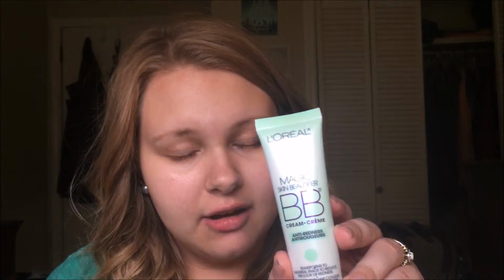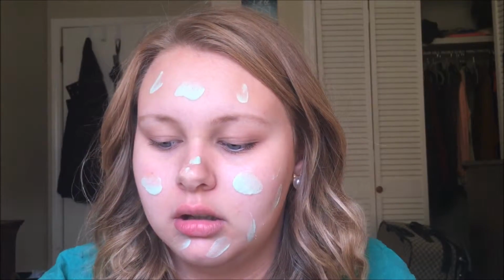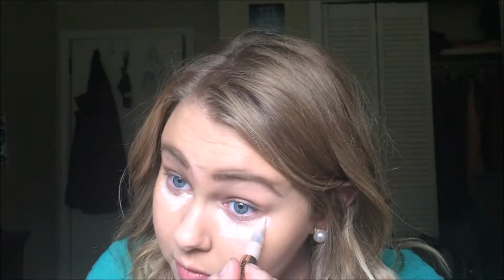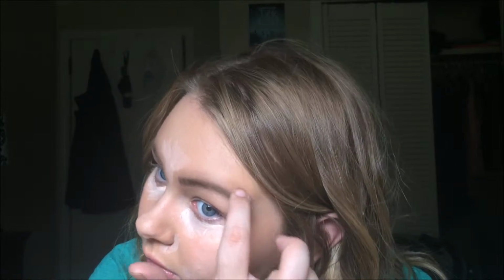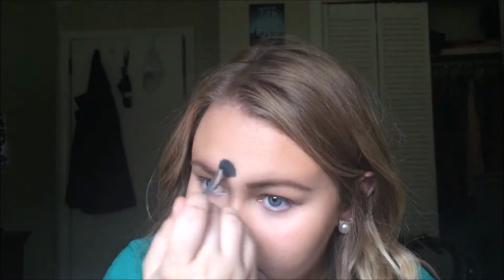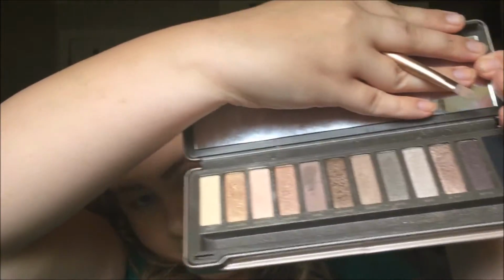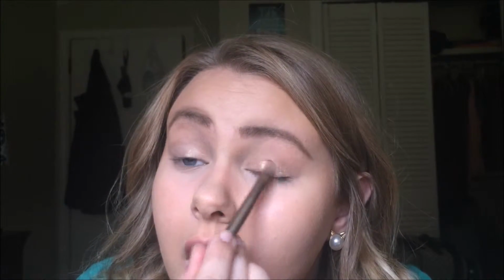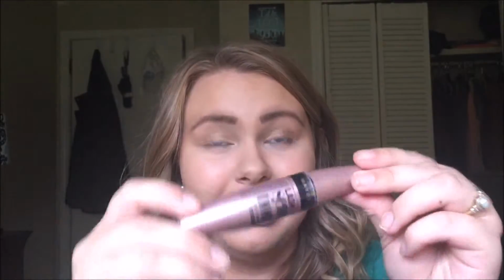☼Summer Glow Makeup Tutorial- Naked 2 Palette☼│Katey Smith